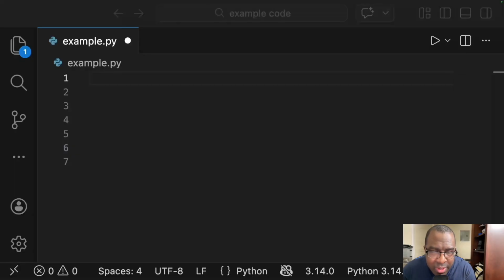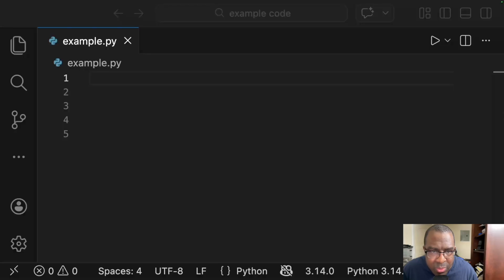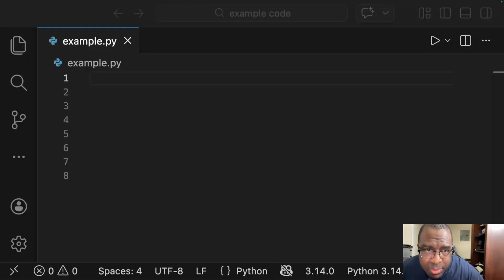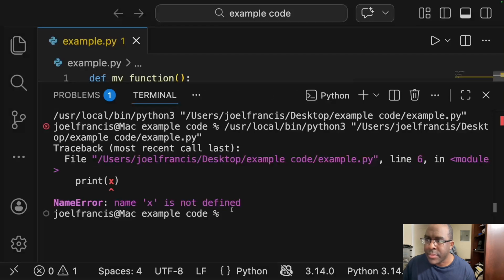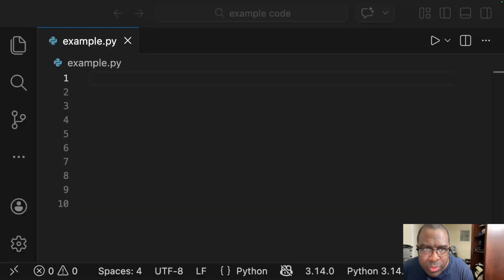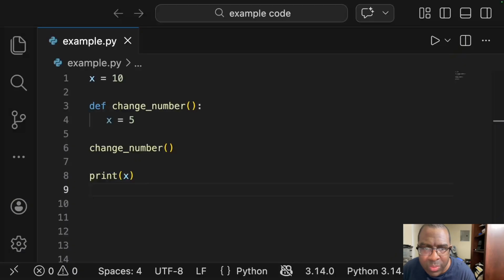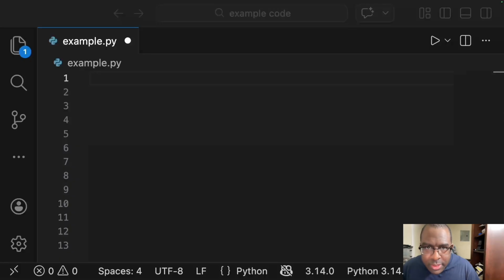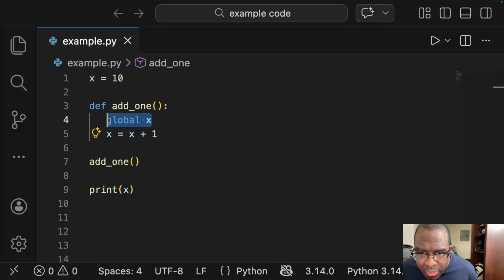Python Scope Explained (Global vs Local Variables)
In this video, you’ll learn how variable scope works in Python and the difference between global variables and local variables.

Understanding scope is essential when writing Python programs with functions. If you've ever seen errors like "NameError: variable is not defined" or had variables behave unexpectedly, it’s often because of scope.

In this tutorial, I break everything down step-by-step with clear examples.

In this video you’ll learn:

• What scope means in Python
• The difference between global variables and local variables
• How variables behave inside and outside functions
• How the global keyword works
• Common beginner mistakes with scope
• Best practices when working with variables in Python

By the end of this video, you’ll understand how Python determines where variables can be accessed in your code, and how to avoid common scope-related bugs.

New videos cover topics like:

Python programming

Programming fundamentals

Coding tutorials for beginners